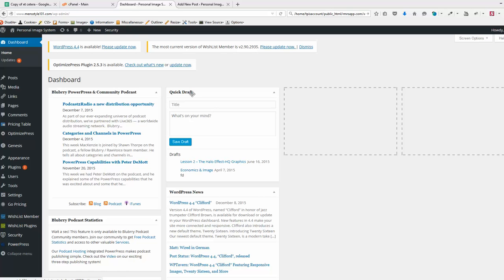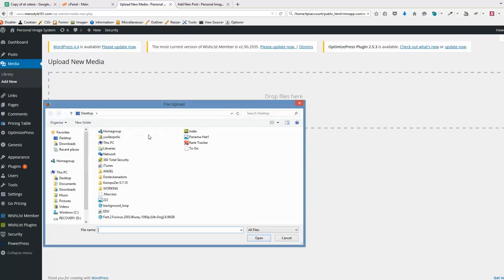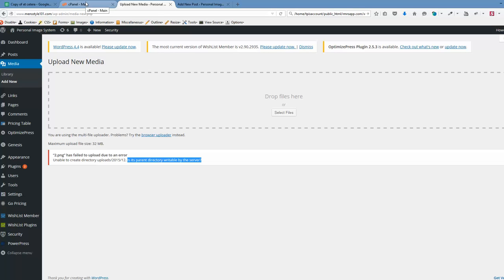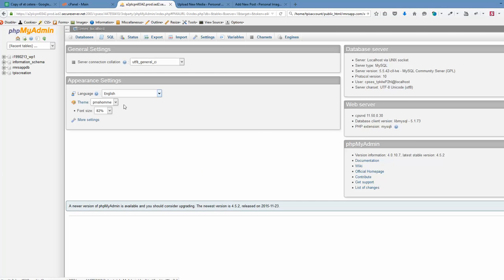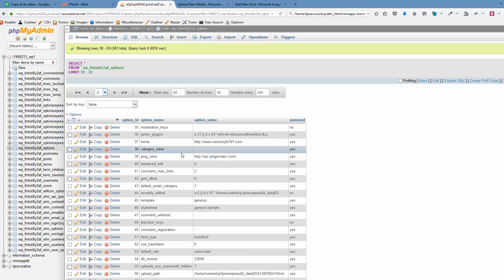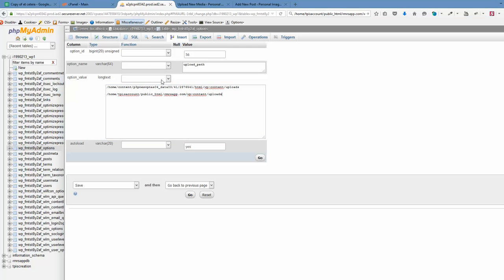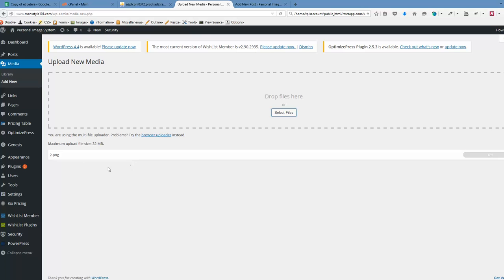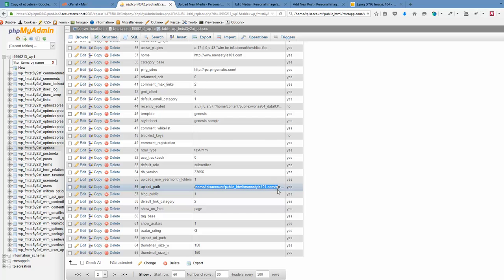Fix WP error -Unable to create directory uploads/. Is its parent directory writable by the server?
Fixing WordPress error - Unable to create directory uploads/. Is its parent directory writable by the server?